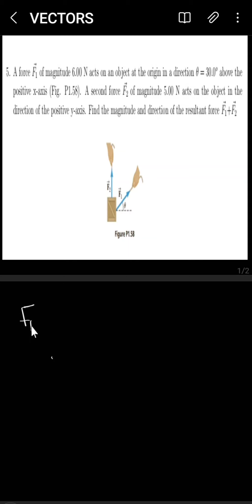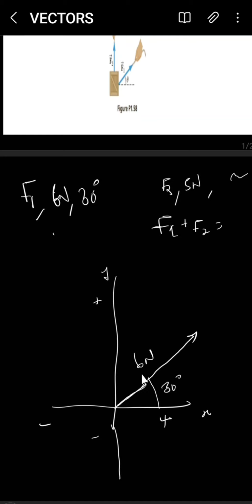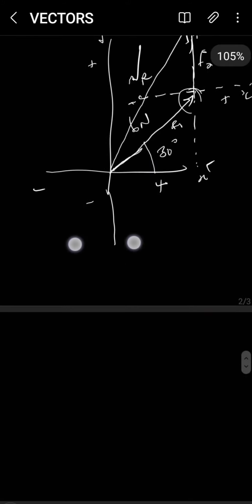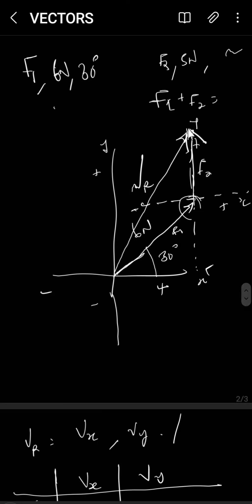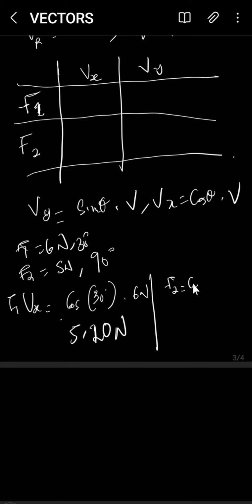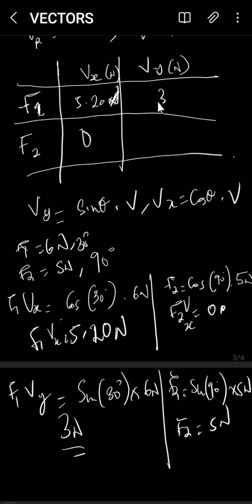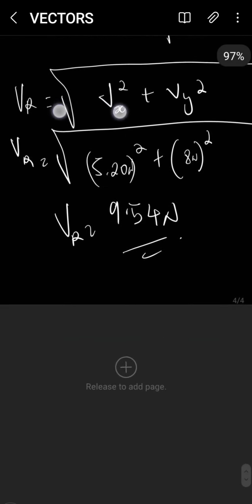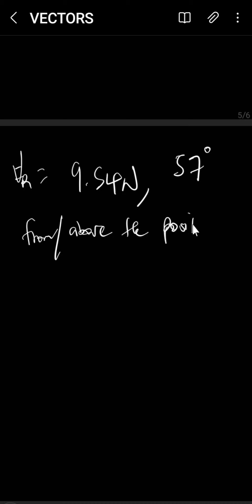A force F1 of magnitude 6.00 units acts on an object at the origin in a direction....|| Vectors